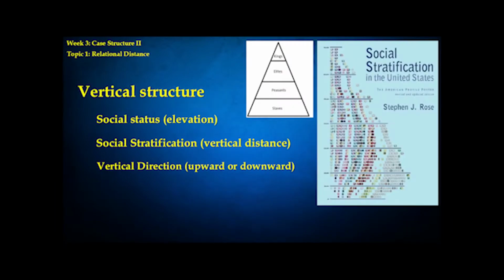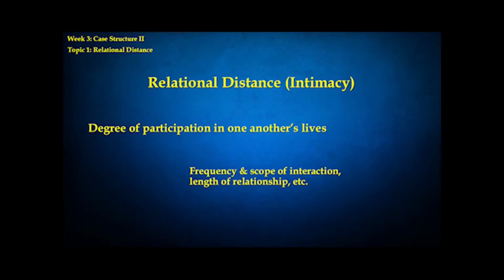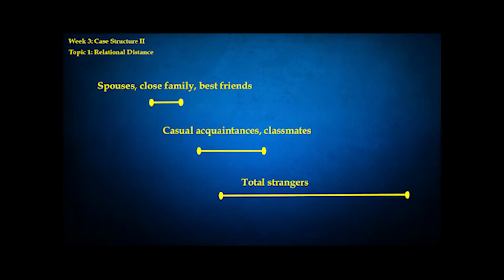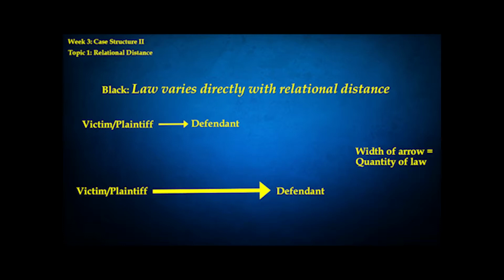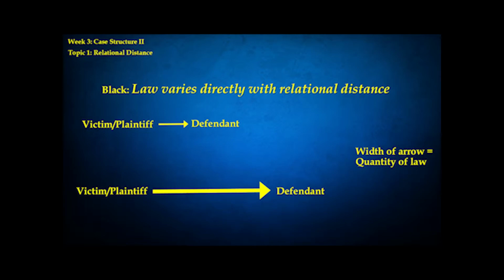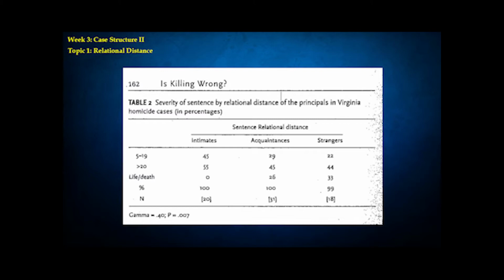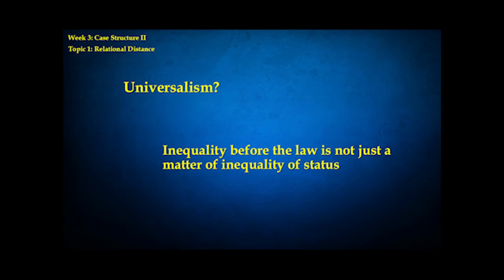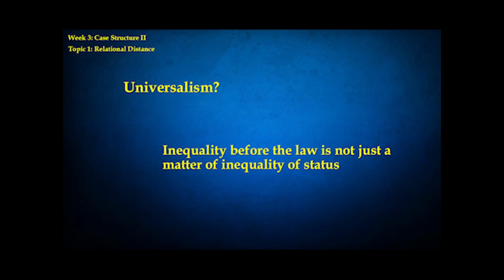Lecture 9 Relational Distance